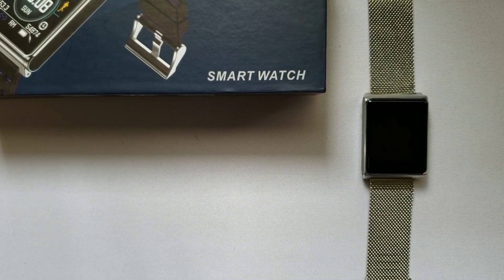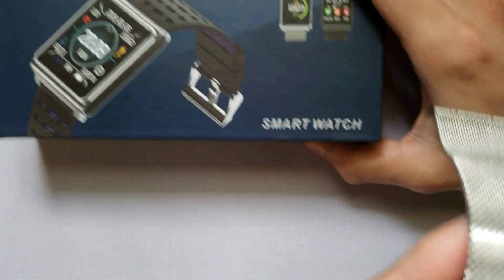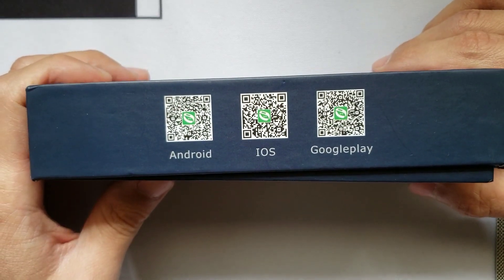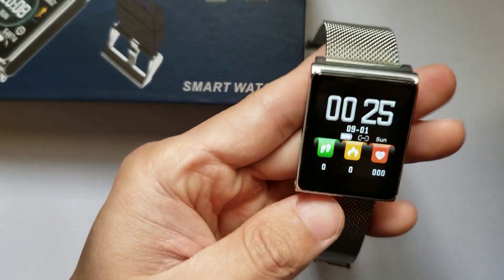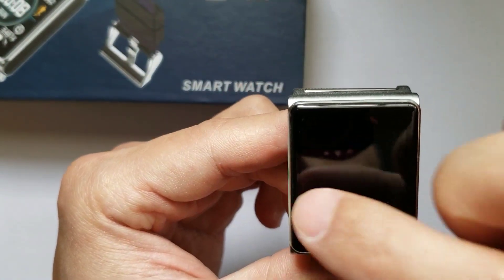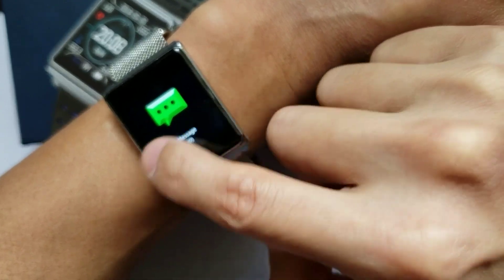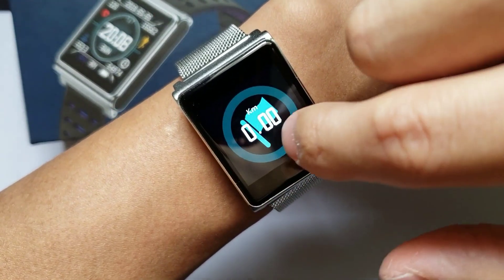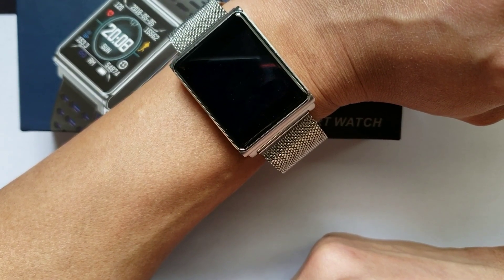See The Newest N98 Metallic Fitness Tracker Smartwatch Review | Under $100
Check out the best 2019 Bluetooth Pedometer Bracelet Fitness Tracker Heart Rate Blood Pressure Monitor Sleep Tracker Digital And Analog Smart Watches With Camera For Apple iPhone Android Samsung Xiaomi Smartphones Men Women Running Swimming Exercises Workout Under $100 along with other new gadgets and electronics with us by subscribing to my channel

Review of the N98 Smart Watch fitness tracker for Android, iPhones and Windows smart phones.